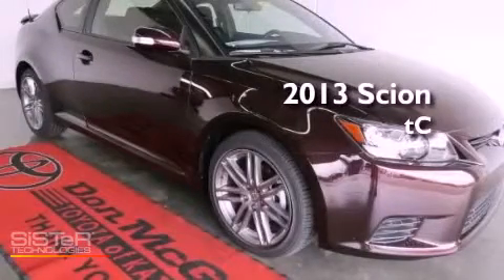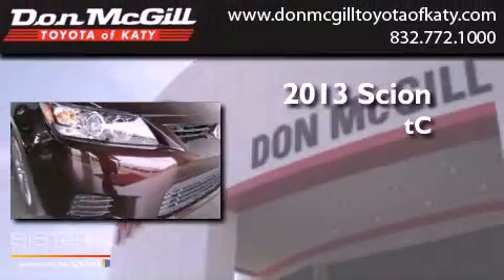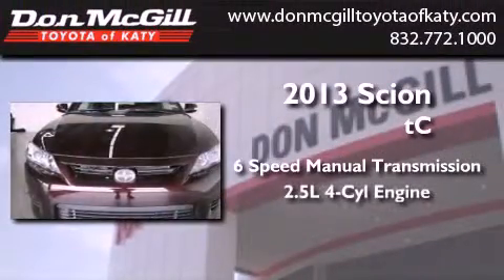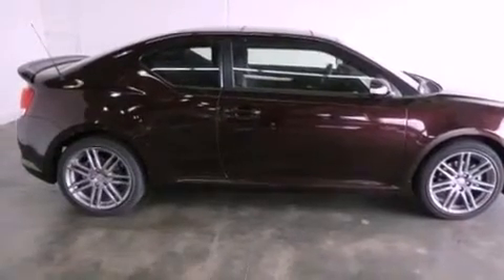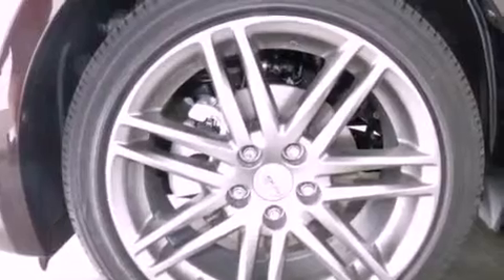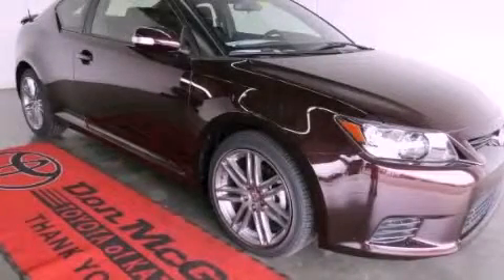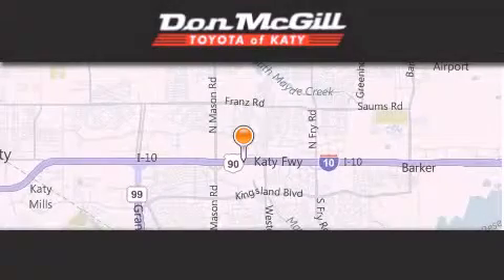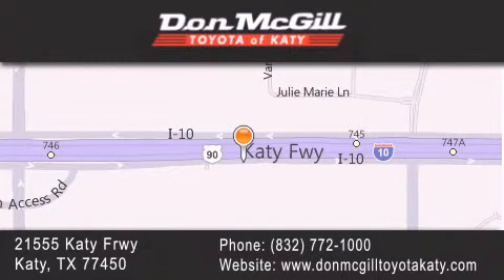2013 Scion tC Katy Texas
Year : 2013
 Make :
 Model :
 Engine : Gas I4 2.5L/152
 Trans . : Manual
 Exterior : Sizzling Crimson Mica

 Interior : Ash
 Stock : 045483

 2013 Katy Texas